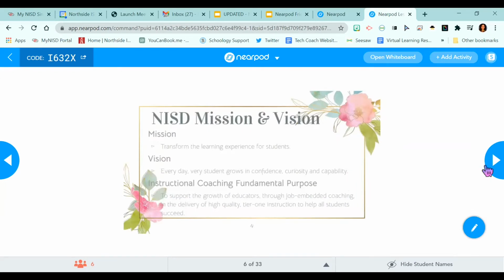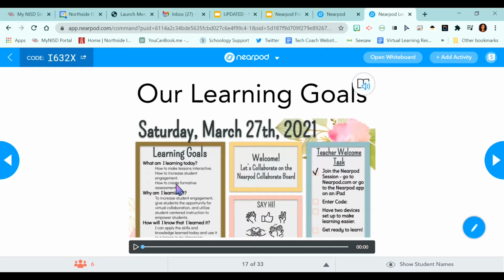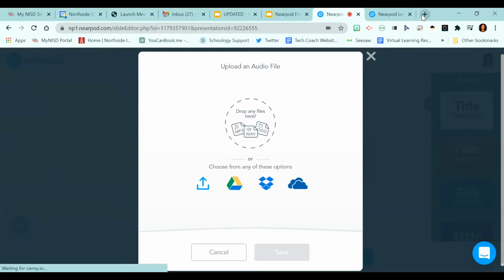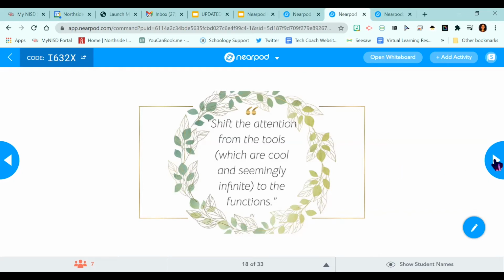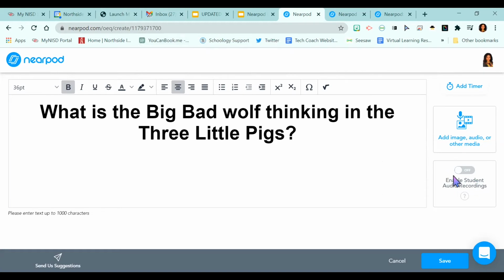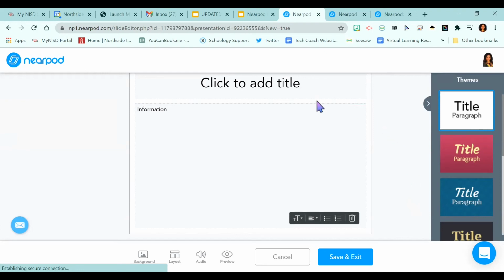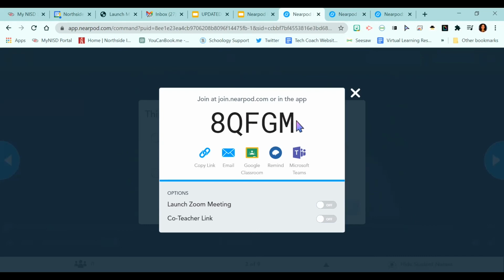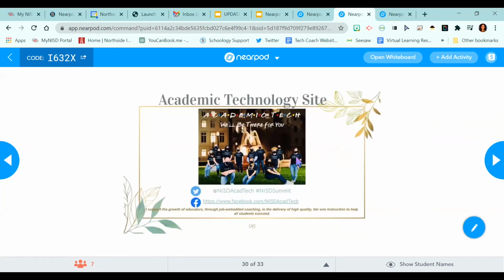Nearpod is the Friend you Need to Breathe